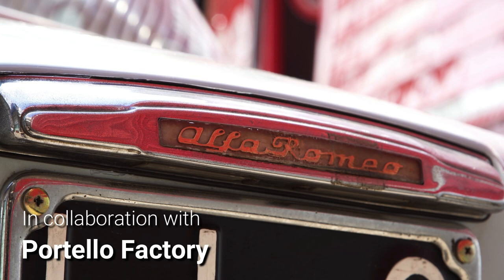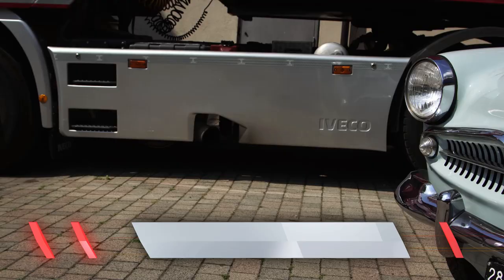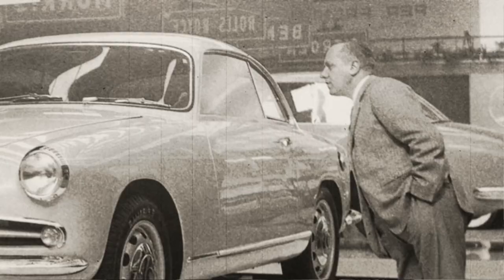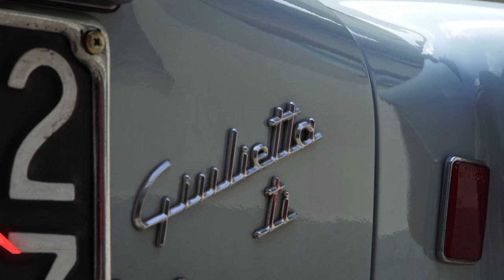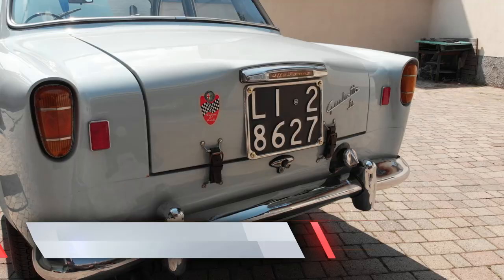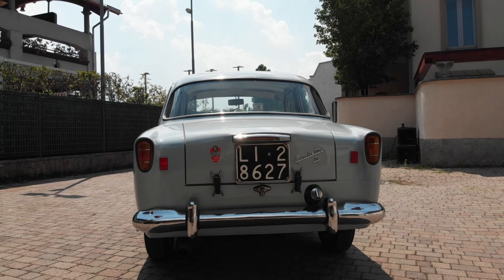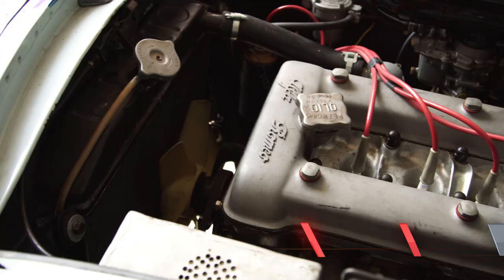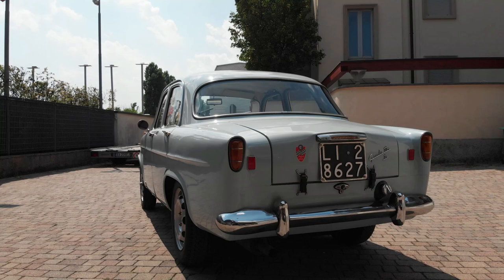Alfa Romeo Giulietta Ti: The Story 1957 - 1964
While the "1900" marked Alfa's first foray into series production, it's the smaller Giulietta that transformed AlfaRomeo into Italy's second-largest carmaker, overtaking a struggling Lancia.
The Giulietta was a massively overspecified vehicle for its target market. Powered by a 1290cc all-aluminum twin-overhead-cam inline-four-cylinder, the small Alfa used aluminum casings for the gearbox, differential, and brake drums: the latter had helicoidal fins to further improve heat dissipation.
The Giulietta Ti adopted a slightly different rear-end design, with small, pointy tailfins partly concealing the taillights. But, much more importantly, it came with 65 HP thanks to a higher compression ratio and a double-choke Solex carburetor. Enough to push the Giulietta Ti over 150 Km/h, which doesn't seem like much today, but was almost unheard-of for your average 1950s family saloon.
This lovely example from 1958, painted in Azzurro Acqua di Fonte, belongs to our friends at the Portello Factory. It's for sale, check it out: